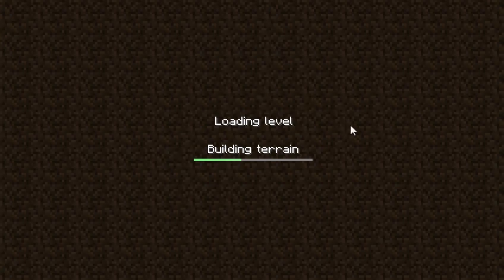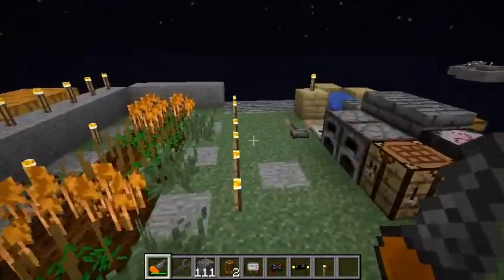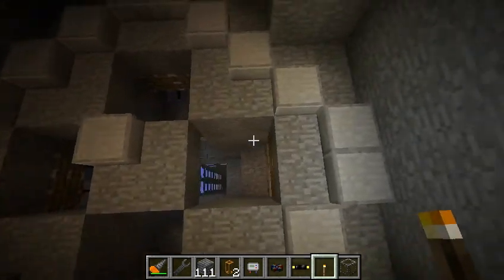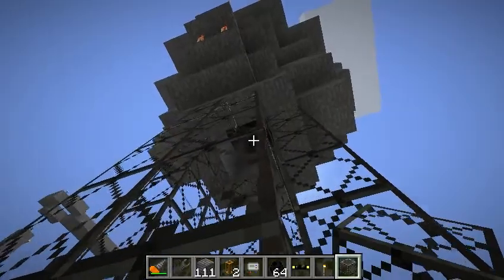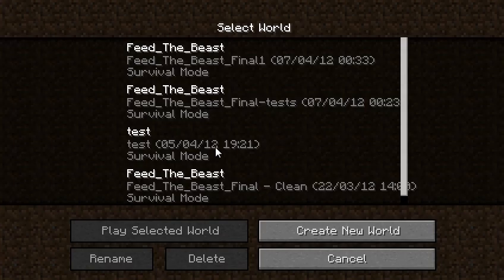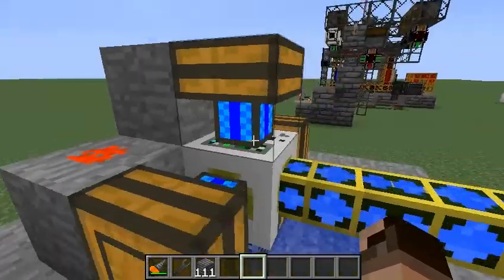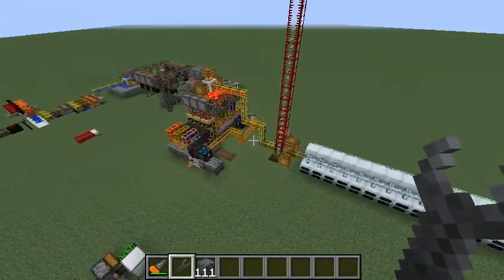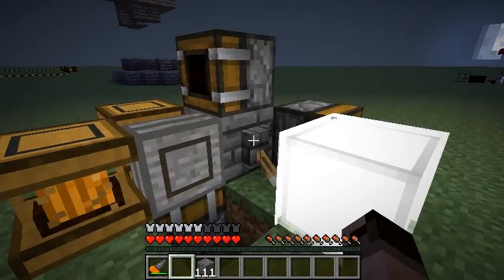Minecraft Feed the Beast - Subscriber Special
A behind the scenes look for almost all the contraptions i created on the map.

Enjoy and reply me with some videos folks!

DFTBA!!!